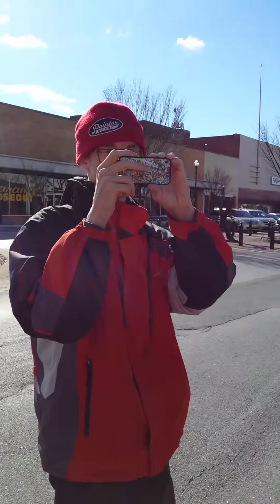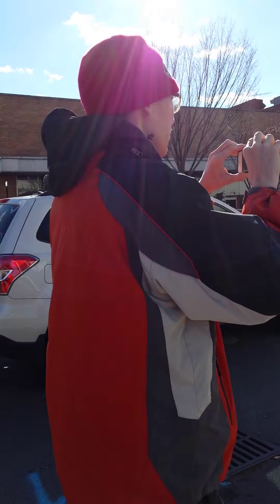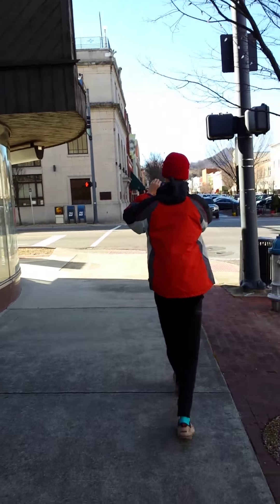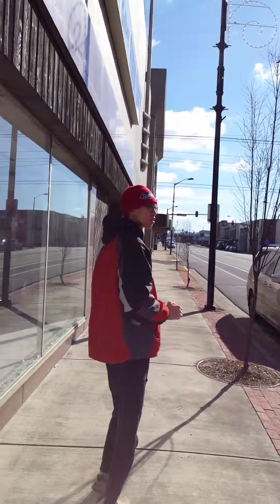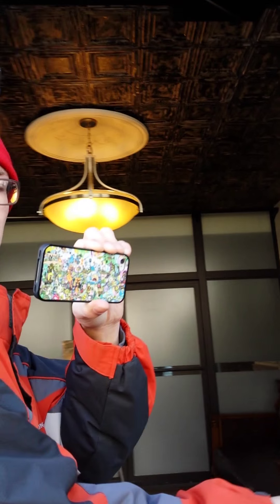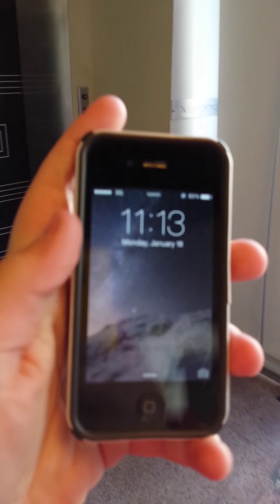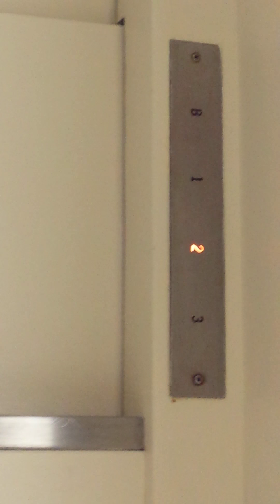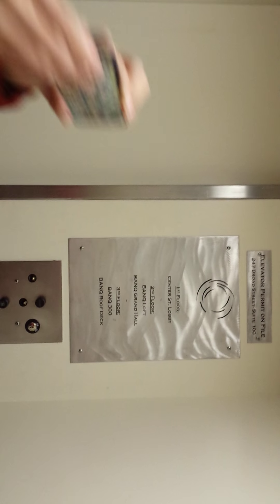Old Otis Traction Elevator @ First National Bank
Kingsport, TN me and Jackson had alot of fun that day. Filmed on Jan 18th, 2016